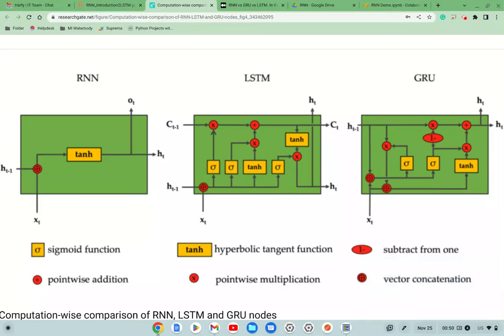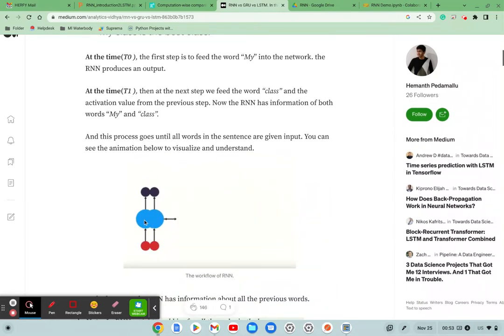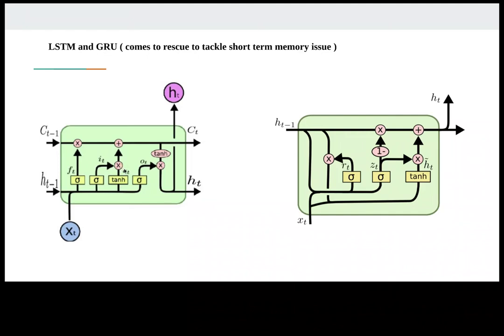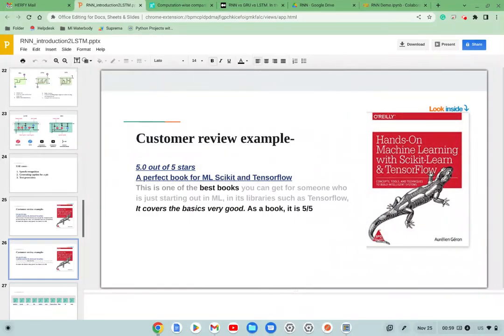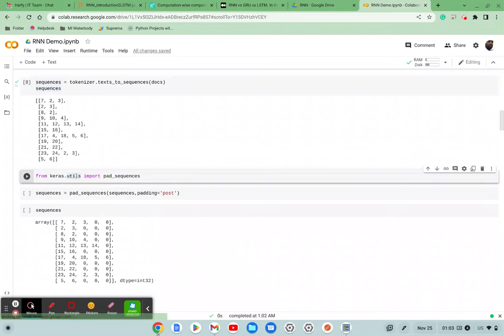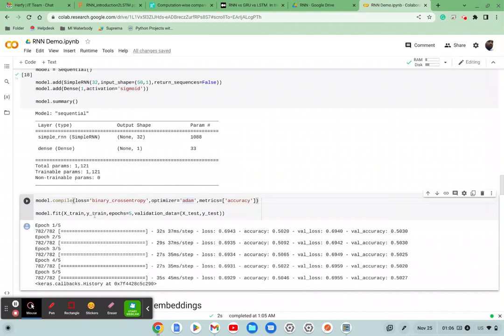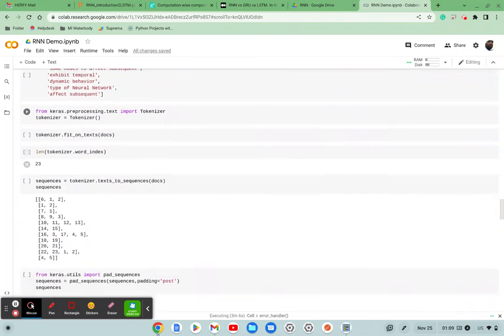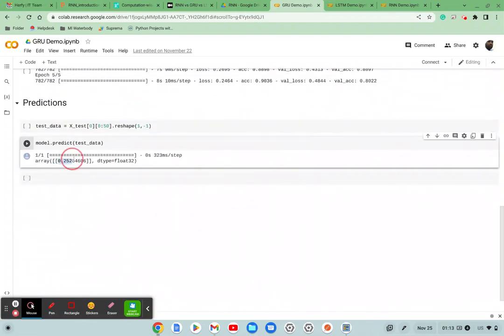RNN vs GRU vs LSTM | Practical in Colab